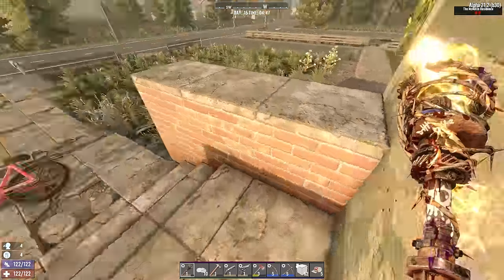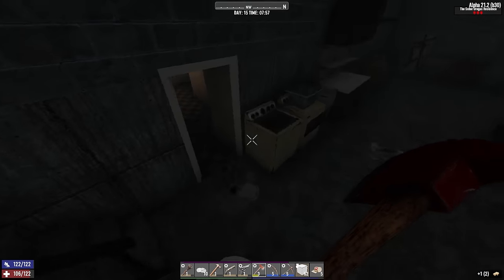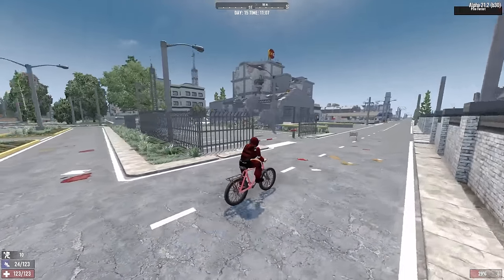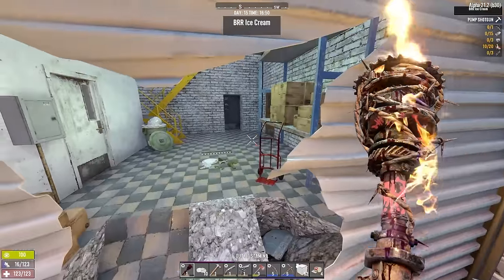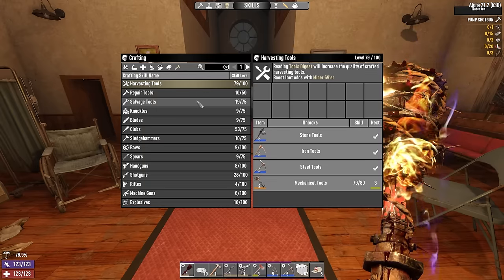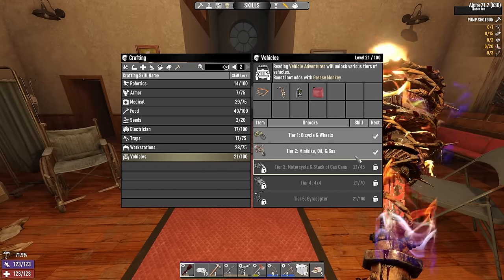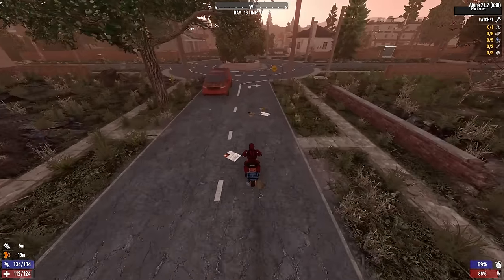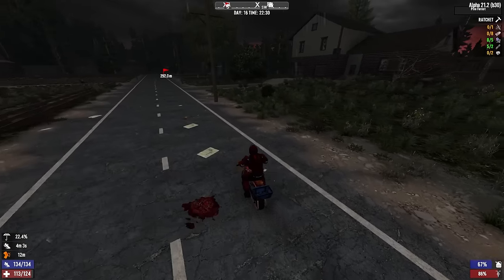NOW I'm WINNING at Hardcore 7 Days To Die (Episode #8)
TOPIC:📚
     ► 7 Days to Die Hardcore is a series where izprebuilt takes on 7dtd with some extremely annoying settings.

SETTINGS: ⚙
# Trader Quests Are Banned #
-Difficulty: Insane
-Speed: Nightmare
-64 Max Zombies
-Airdrops Disabled
-Hordes Every 7 days.
-60 Minute Days
-18 Hour Daylight
-XP: Standard 100%
-50% Player Block Damage
-150% Zombie Block Damage